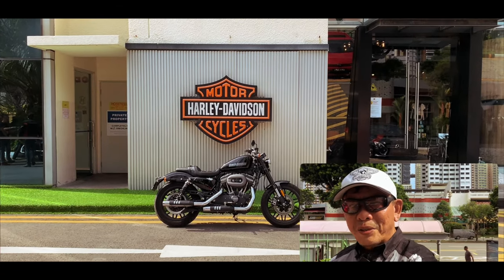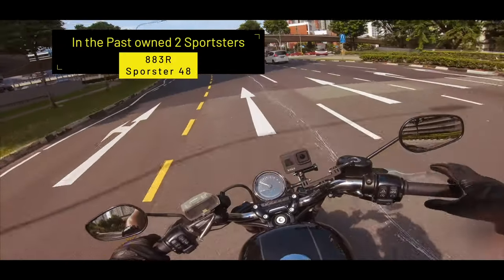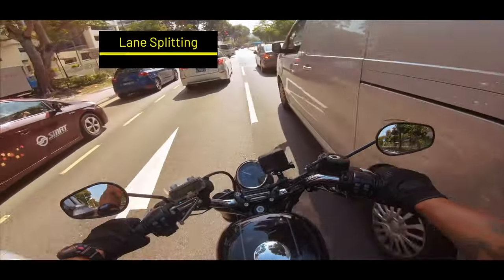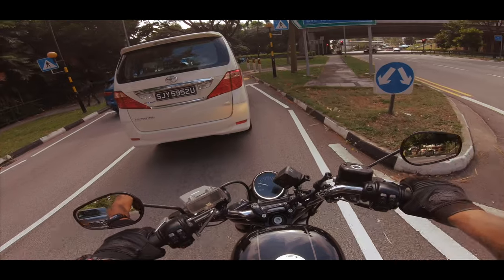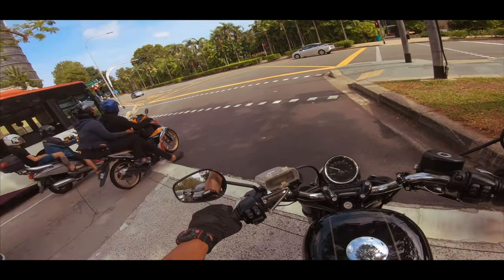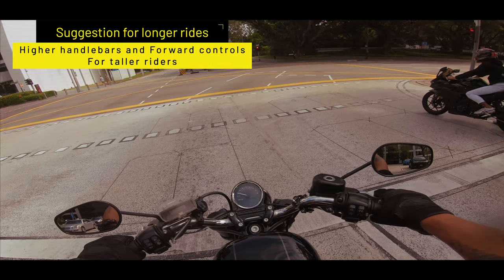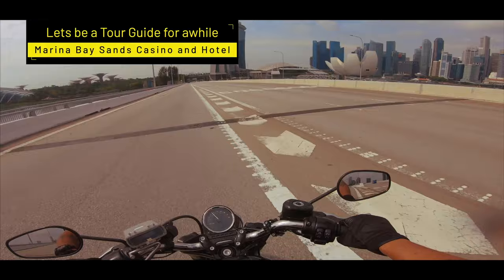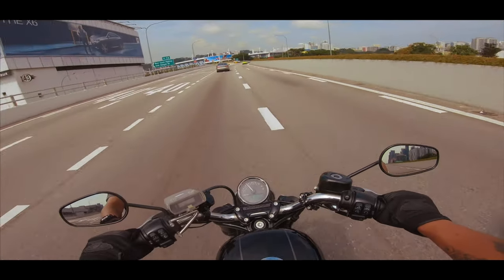Harley-Davidson Roadster (XL1200CX ) Test Ride and Review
I did a test ride of the Harley-Davidson Roadster (XL1200CX ) Test Ride and did both city and highway ride. This is to see how it performs in both instances. I will be talking about the specs and also my impression of the bike.

Gear

Cameras

Panasonix Lumix

Mobile VIdeography

IPhone XR

Gimbals

Audio

Action Cameras